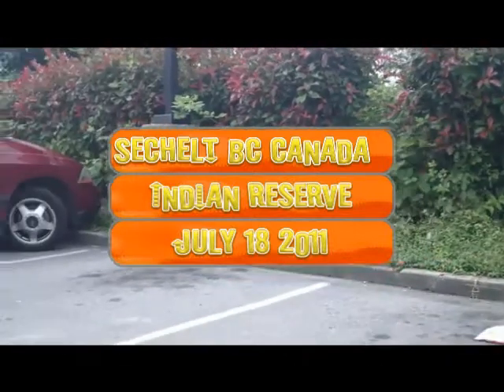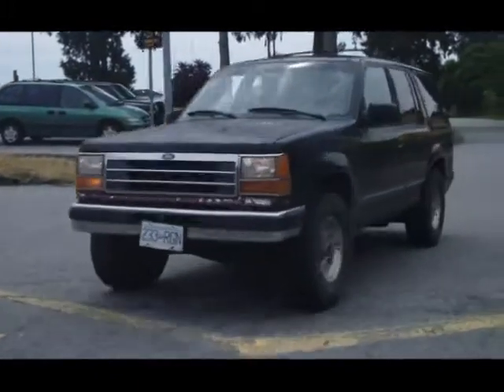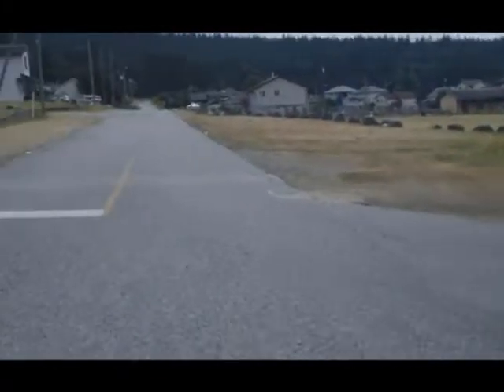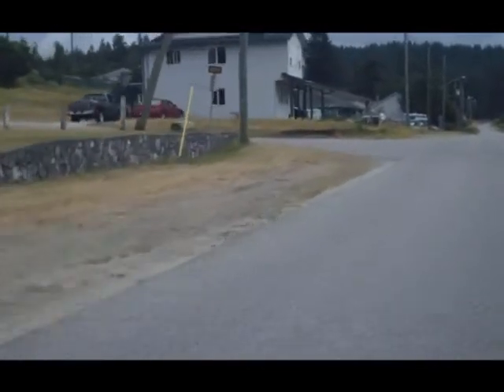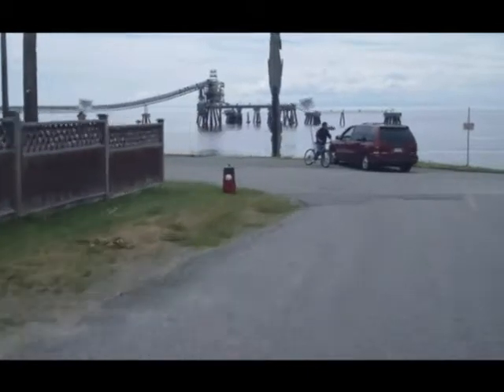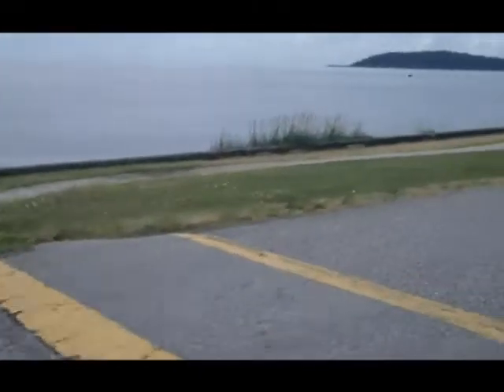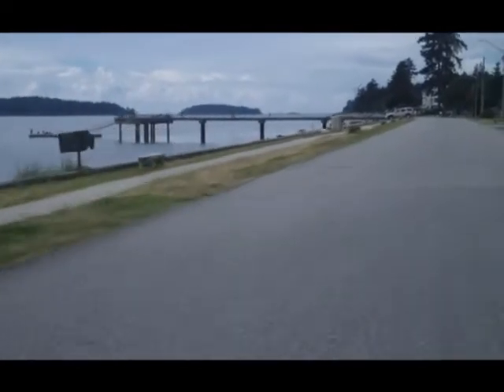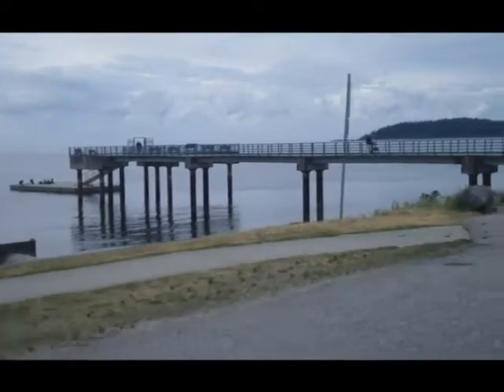Sechelt Indian Reserve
This is a drive through the Indian Reserve in Sechelt BC along the waterfront area.  It has a nice beach and dock for fishing